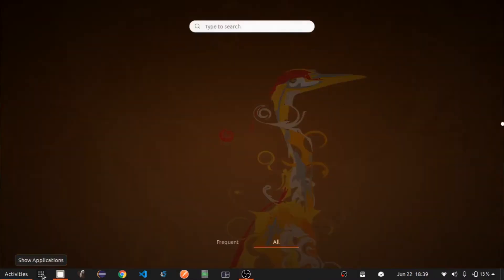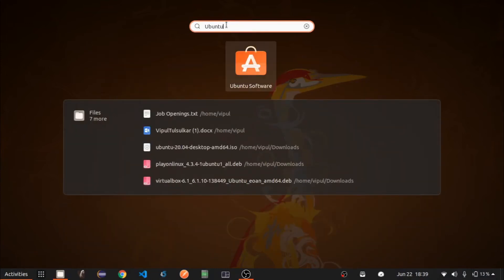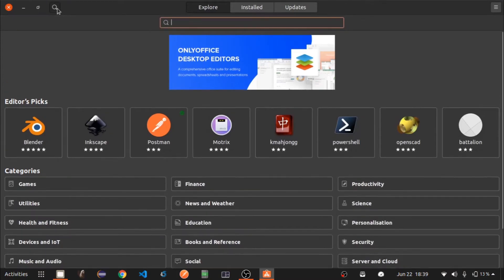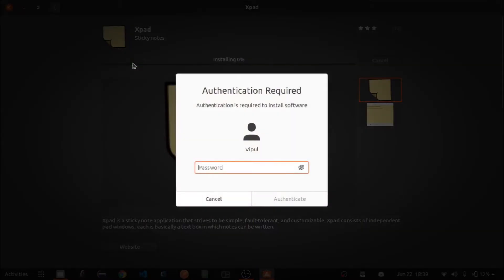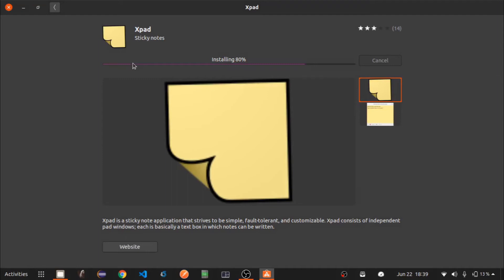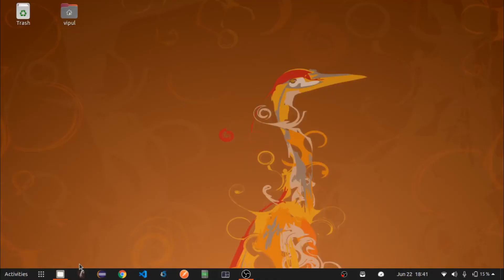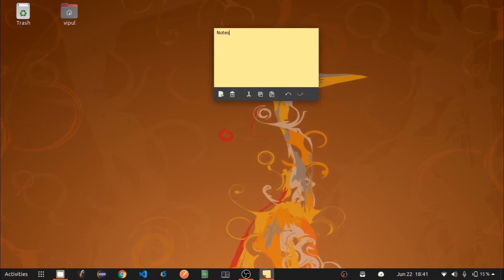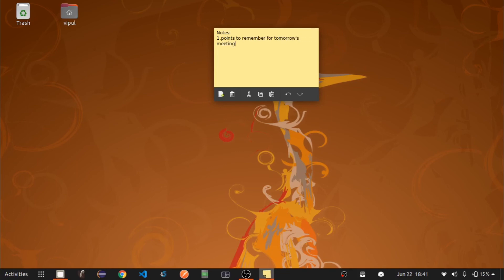Xpad(Sticky Notes) - Installing Sticky Notes App On Ubuntu Linux 20.04 LTS | Sticky Notes(2020)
In this video, I will show how to install XPad which is Sticky Notes alternative on Ubuntu Linux. Users switching to Ubuntu Linux from the Windows Platform will find this tool useful.
Steps to Install Xpad(Sticky Notes):
1. Open "Show Applications" on your taskbar or Ubuntu Dock.
2. Search for Ubuntu Software Center and Open it.
3. Search for Xpad and Select it.
4. Click on Install Button and then enter System User Operating System Password and Press Authenticate.
5. Xpad installation will take around 2 min to finish.
6. Once finished, Open XPad from the "Show Applications" on Ubuntu Dock or taskbar and create your sticky Note!